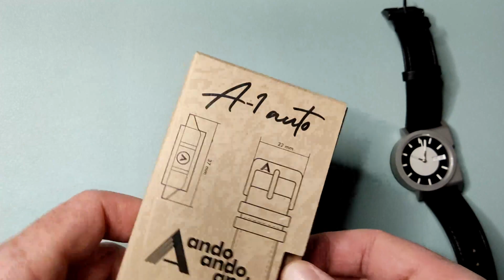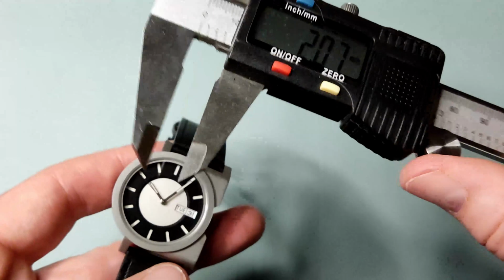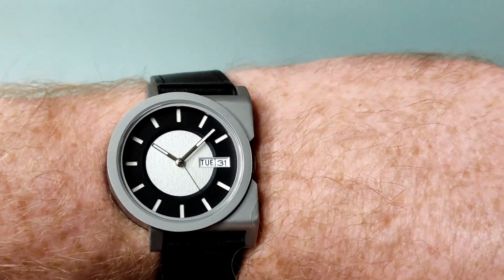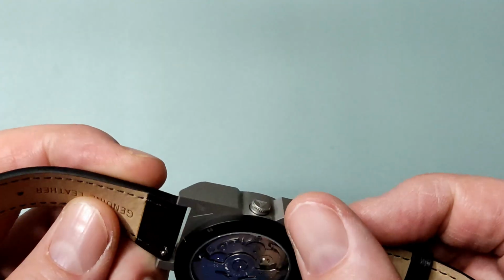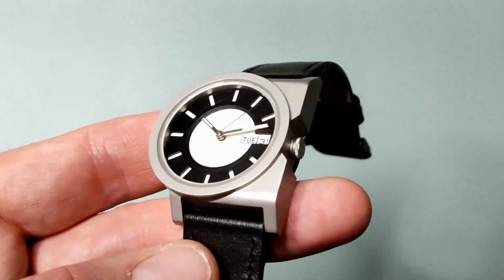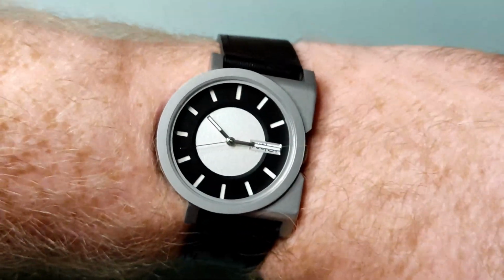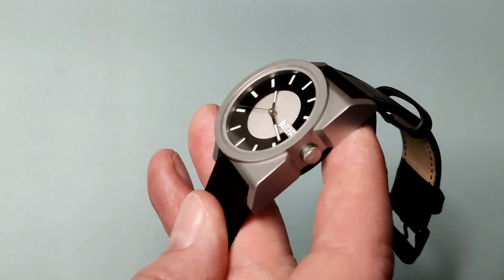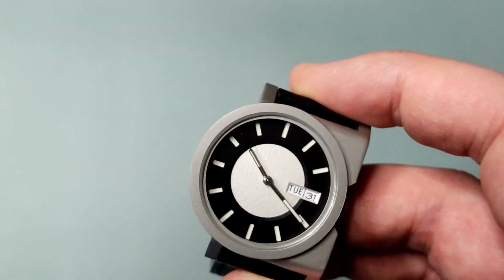Ando Ando Ando A1 review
This is something you don't see everyday, check out my review of this unique watch.

I didn't expect to like this one as much as I do, while being smaller than my usual preference it has the wrist presence to pull it off.

After this review went live I was told that I didn't have to send the watch back, this didn't impact my review at all.

Features

Original: Other than the movement and its discs, every part of the watch is uniquely designed.

Simple: No unnecessary decoration.
Small: 37 mm x 42 mm x 11mm. Perfect for people who have a wrist size of 15 cm to 18.5 cm. Watch body weight 59.6 g (2.1 oz), straps 8.8 g (0.31 oz).

Unisex: But maybe not for people with the big wrist.

Ergonomic Design: The crown will never poke the back of your hand.

Unique 2-Piece Case Design: Partially inspired by Étienne-Louis Boullée's architecture Cénotaphe à Newton (1784).

Time & Day-Date (EN/JP): All the necessary information in the stay-at-home era. Hands and hourly indexes lumed with SuperLuminova C1.

Seiko Instruments (SII) NH36A: One of the most trusted robust Japanese automatic movement available.

5 BAR Water Resistant: Enough to get through daily wet, sweat, and tears. Just don't dive with it.

Sapphire Crystal: Scratch-resistant sapphire crystal is used for the top crystal to prevent scratches. Case back crystal is a mineral crystal.

Limited Editions: Each color variant is limited to 100, each engraved with the serial number, so you can be proud of having a rare watch.